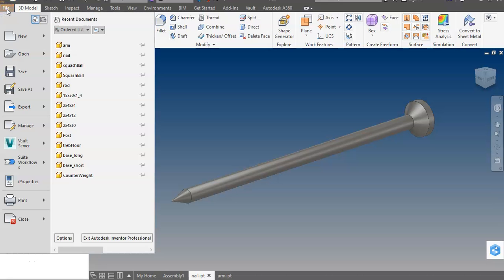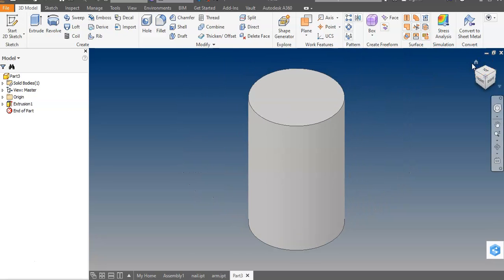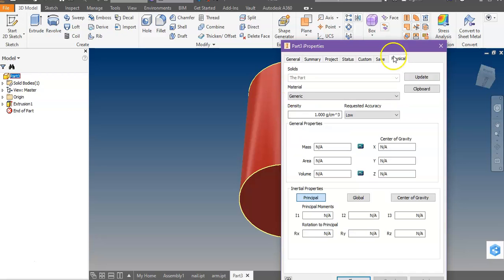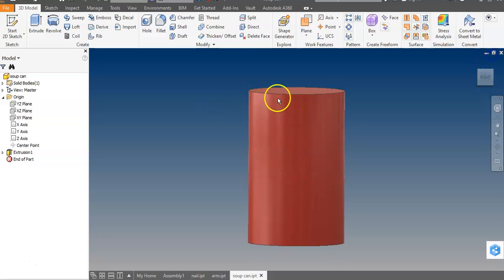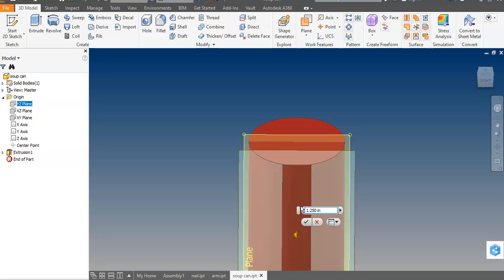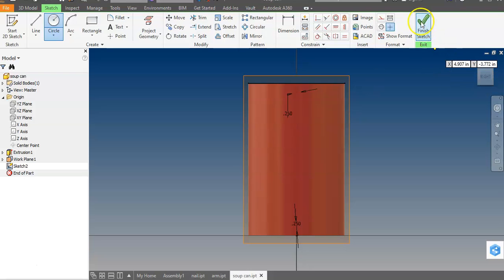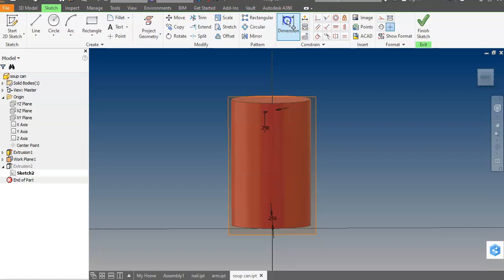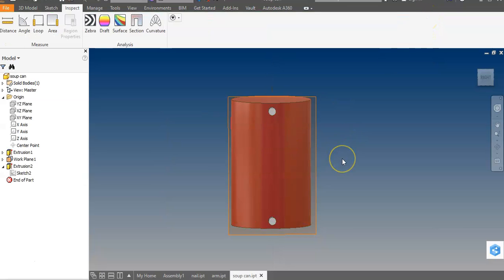5th ModelSoupCan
Models the soup can